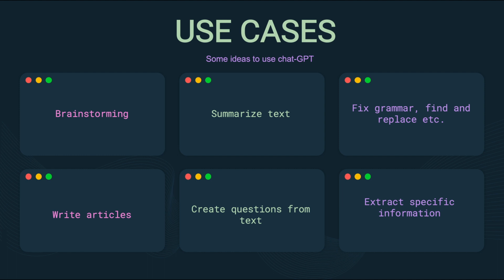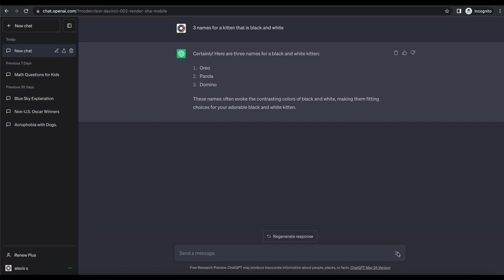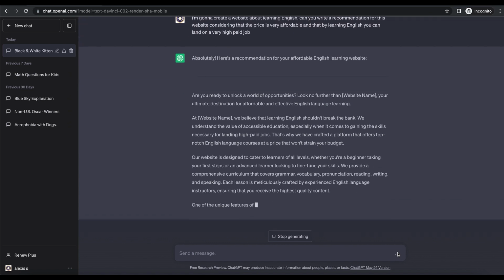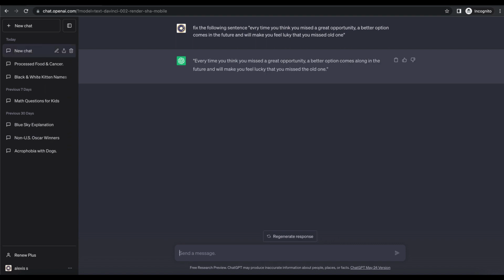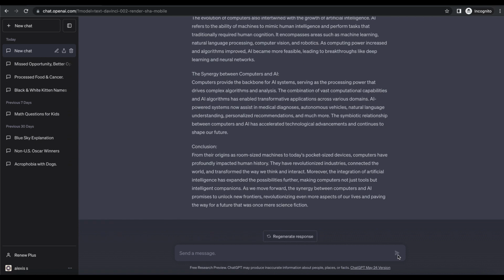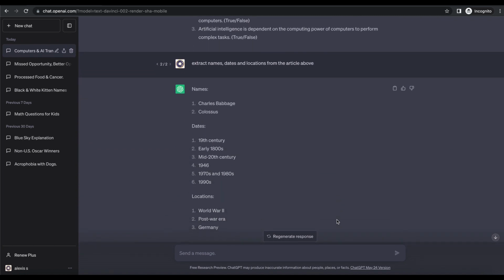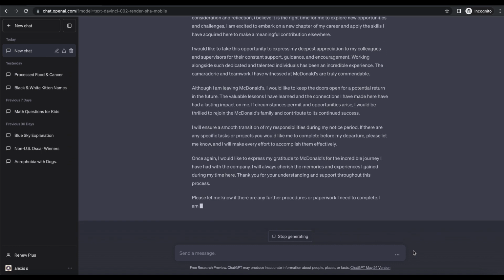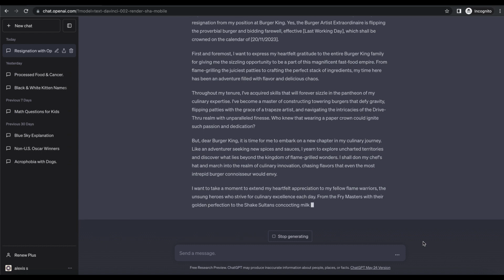Use cases for chat GPT, common scenarios where Chat GPT comes in handy.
some ideas of how to use chat GPT to get the most of it, brainstorming, text creation and editing,  text summarization, and more.